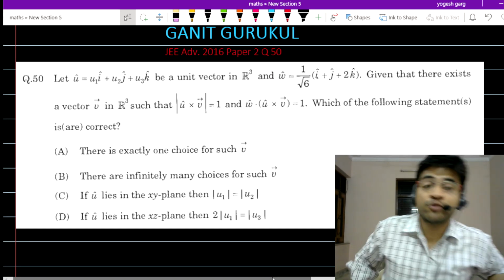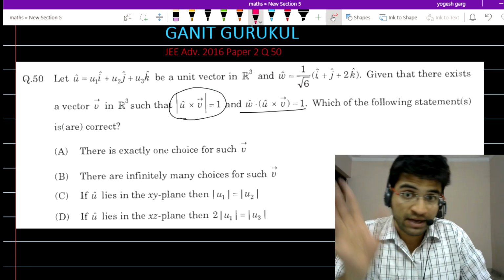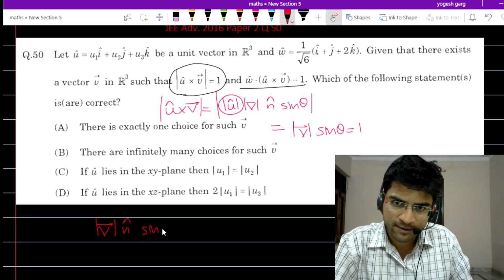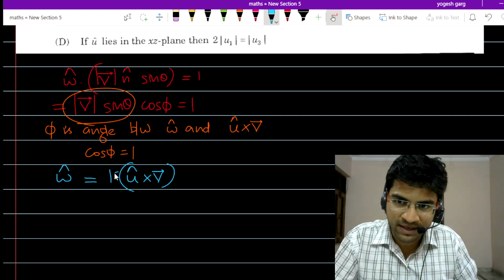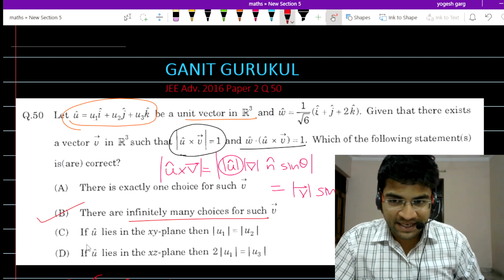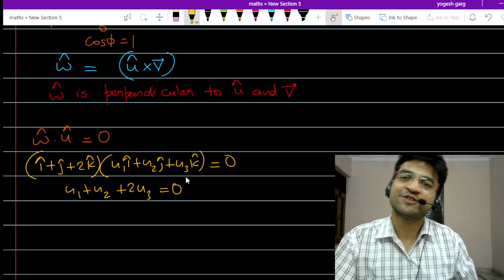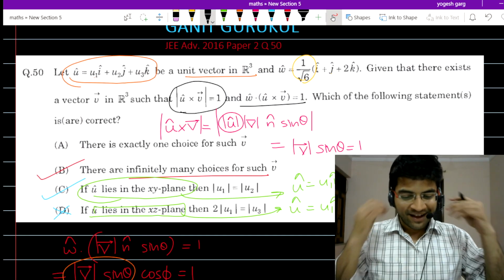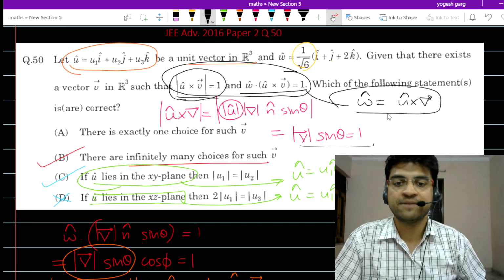Previous Year JEE Advanced 2016 Paper2 Q50 based on Vectors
Hi!, In this video I've discussed JEE_Advanced_2016 Paper_2_Q50 based on Vectors